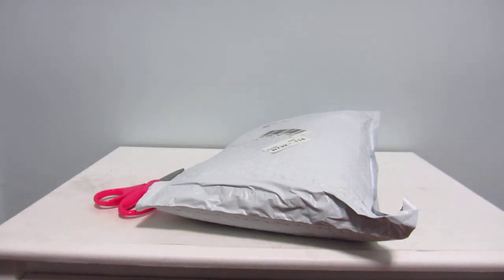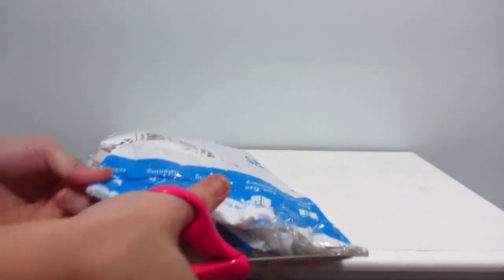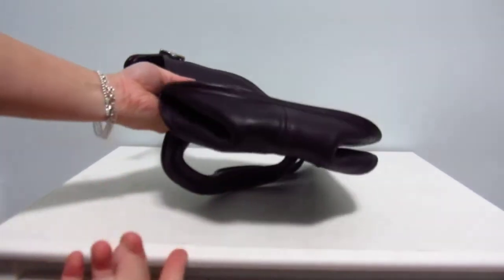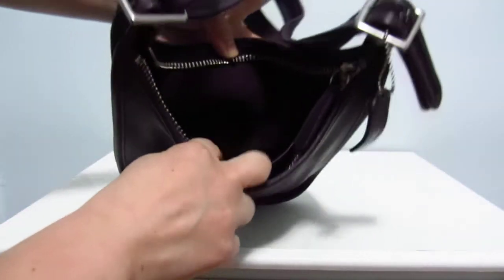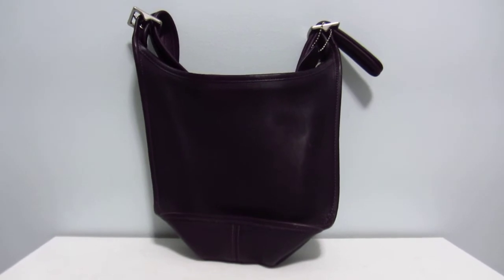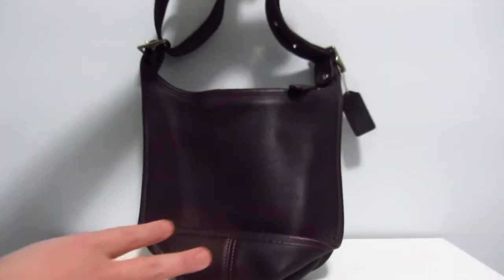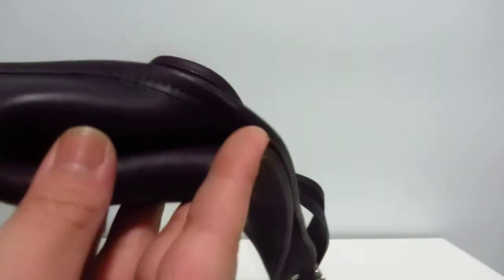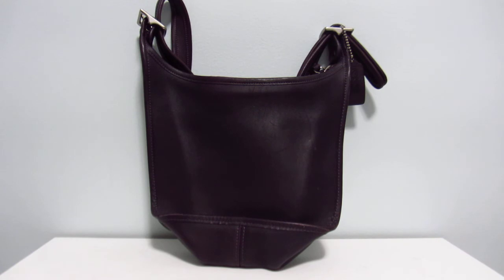UNBOXING VIDEO - VINTAGE COACH AGAIN?!